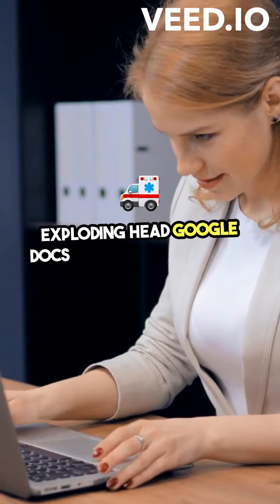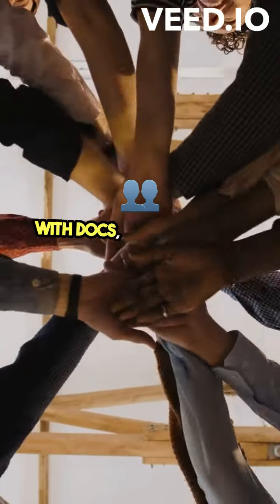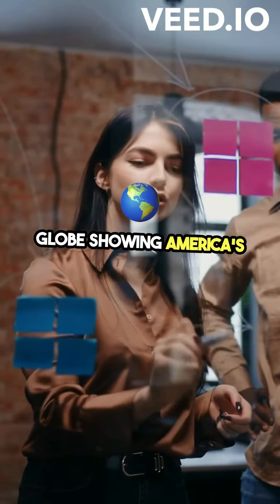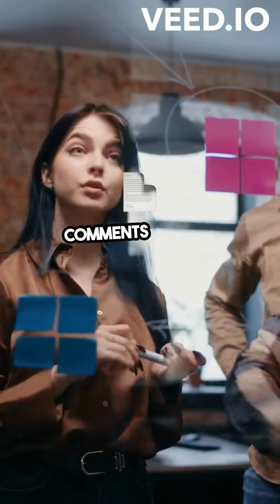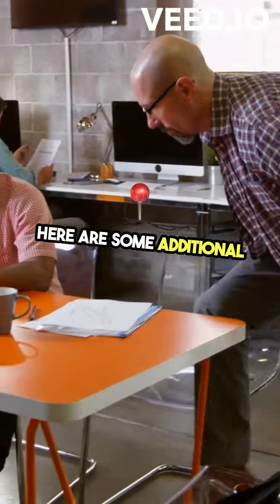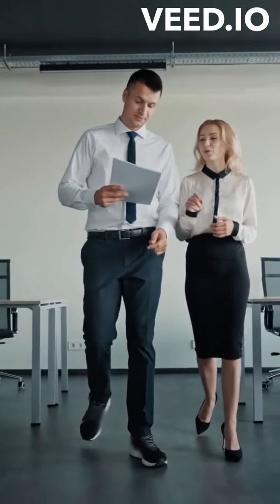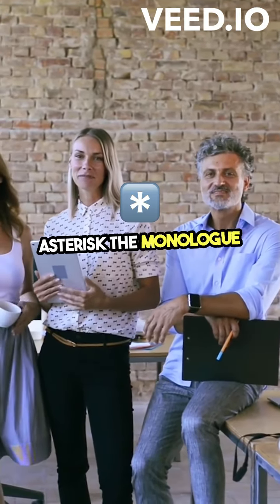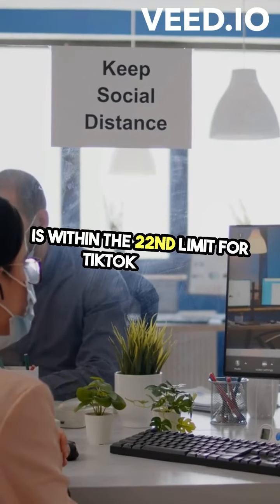Mastering Collaboration Google Docs Product Descriptions!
"Mastering Collaboration: Google Docs Product Descriptions" is a comprehensive guide designed to equip users with the skills needed to excel in collaborative writing and editing tasks using Google Docs. In this series, we delve into the intricacies of crafting compelling product descriptions while leveraging the collaborative features of Google Docs.

We explore various aspects of collaboration, from brainstorming ideas and outlining content to refining drafts and providing feedback in real-time. Viewers will learn how to streamline their workflow, enhance team communication, and ensure consistency and coherence across product descriptions.

Through step-by-step tutorials and practical demonstrations, we showcase the powerful tools and functionalities available in Google Docs, such as simultaneous editing, commenting, version history, and suggestion mode. Additionally, we provide tips and best practices for effective collaboration, including assigning tasks, setting deadlines, and managing permissions.

Whether you're a solo entrepreneur, a small business owner, or part of a larger team, mastering collaboration in Google Docs can significantly improve productivity and efficiency in writing product descriptions. Join us on "DocsDecoded" as we unlock the full potential of collaborative writing in Google Docs and elevate your product descriptions to new heights.